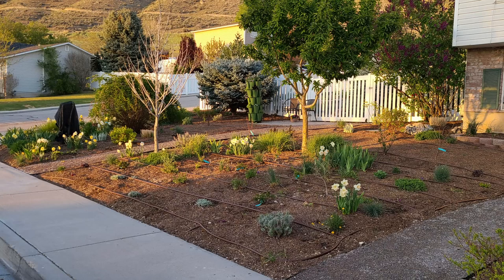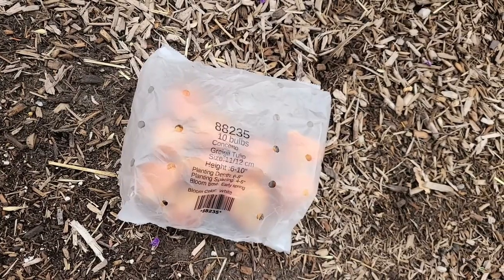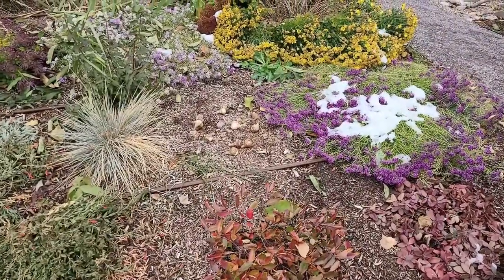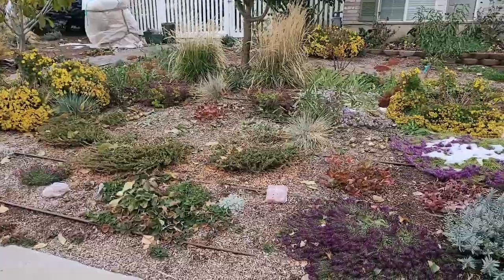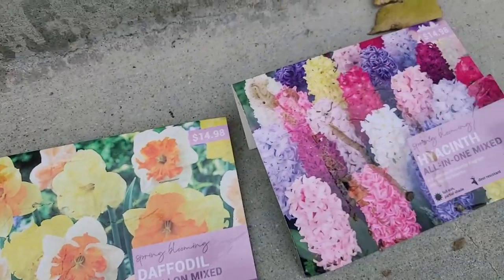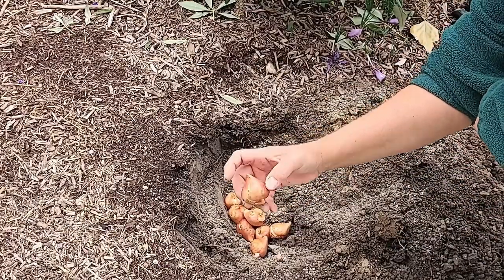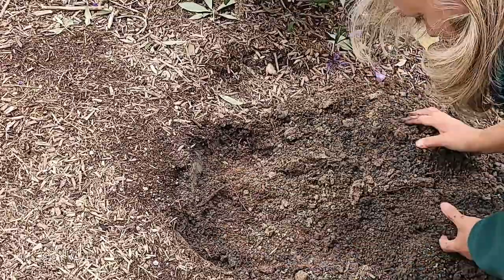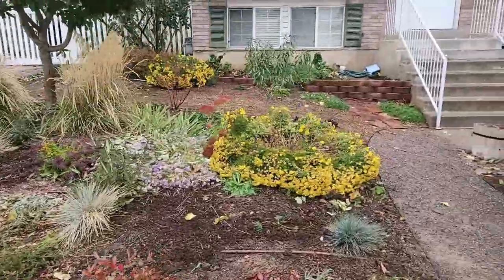Planting Perennial Species Tulips in the Rain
Species tulips are among the oldest tulip bulb varieties and cultivars available for fall planting. Species tulips fall into the categories of Kaufmanniana, Fosteriana, Greigii and other miscellaneous tulip species. All species tulips are known to be reliable perennial. When given the proper conditions, full sun, cool temperatures, dry soil in summer and allowing the leaves to yellow after blooming--these bulbs will return for several season. Most of the tulip varieties in this collection will bloom very early in the season.